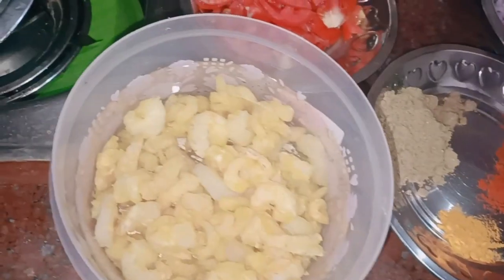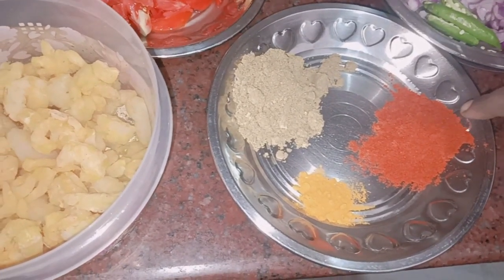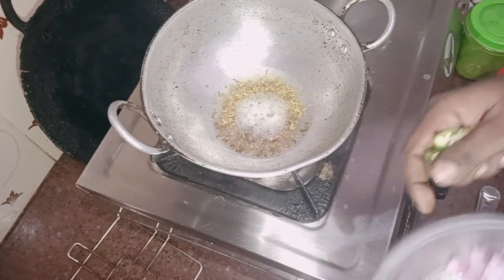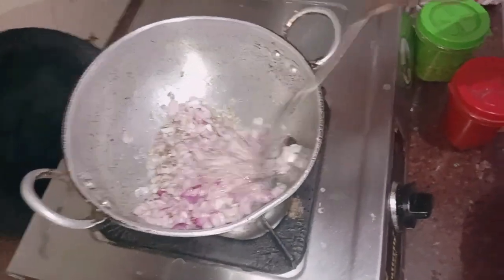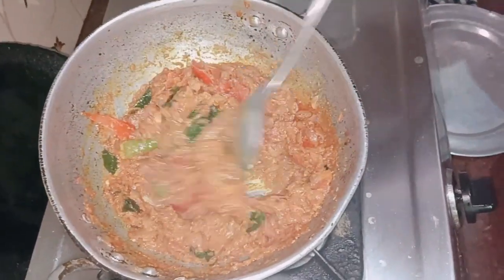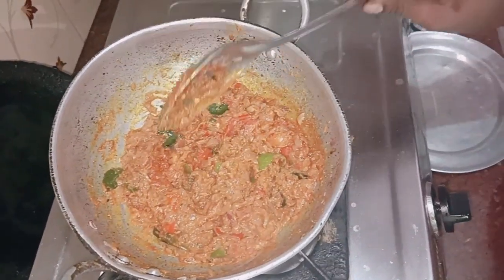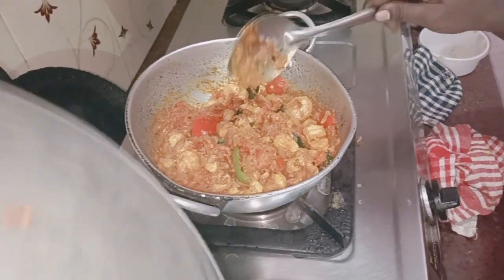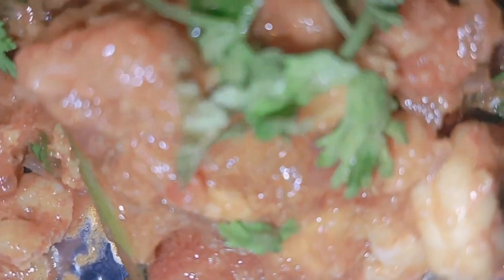மிகவும் ருசியான இறால் தொக்கு செய்வது எப்படி || Tasty Prawn Thokku Easy Method || Prawn Recipe